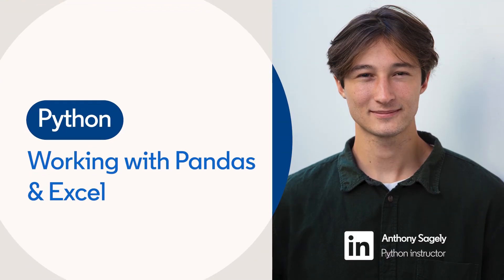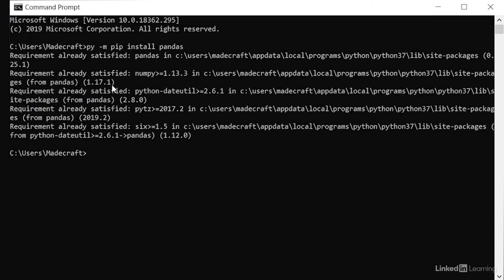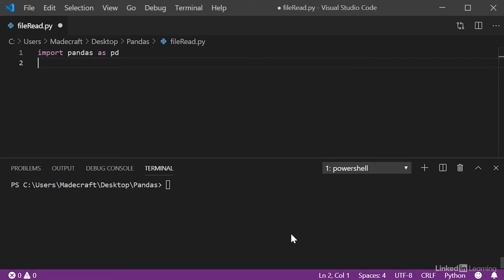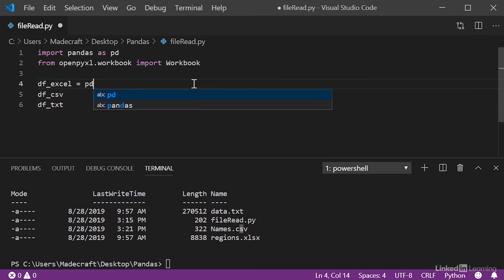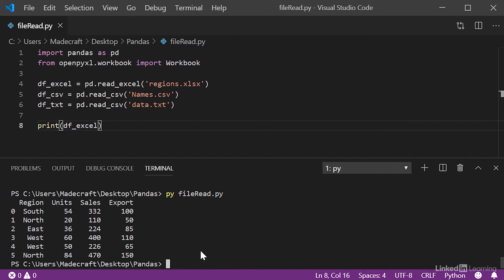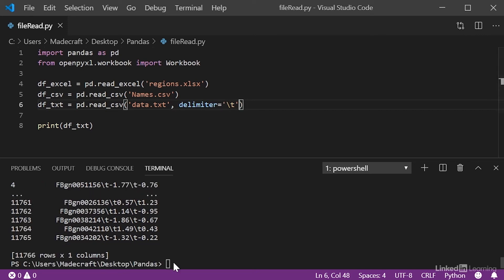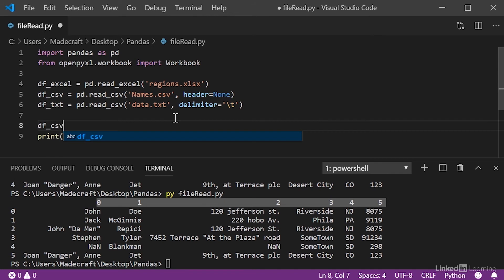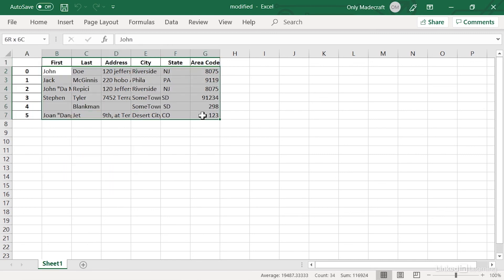Python Tutorial - Working with Pandas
Learn how Pandas creates a DataFrame in your Python code that can be exported to Excel. Explore more Python courses and advance your skills on LinkedIn Learning:

This is an excerpt from "Using Python With Excel," a course on LinkedIn Learning taught by Anthony Sagely. Anthony is a Python instructor who is passionate about data science and automation.

00:00 - Understanding DataFrames
1:09 - Using Pandas

This course was produced by Madecraft and licensed for use on LinkedIn Learning.